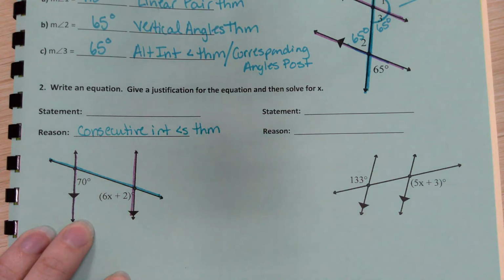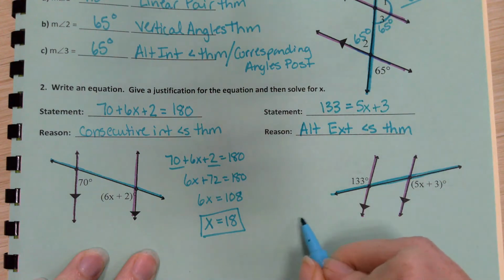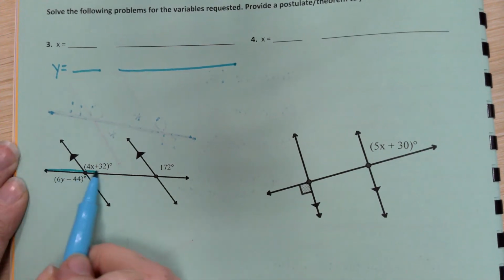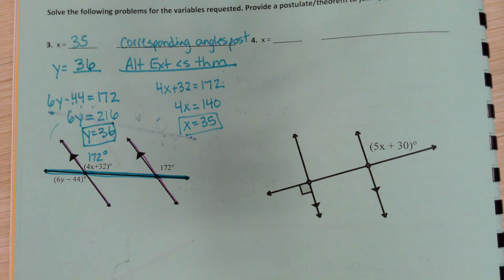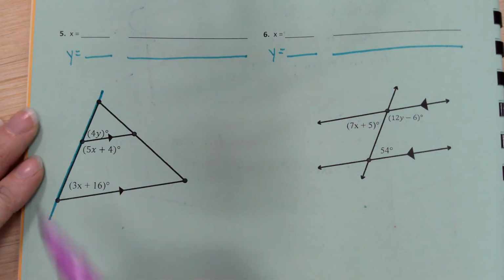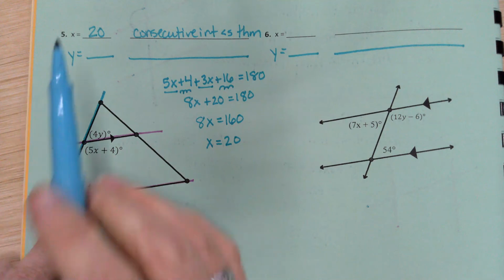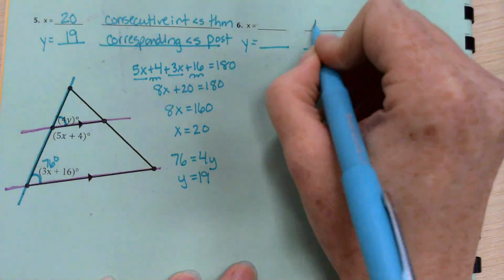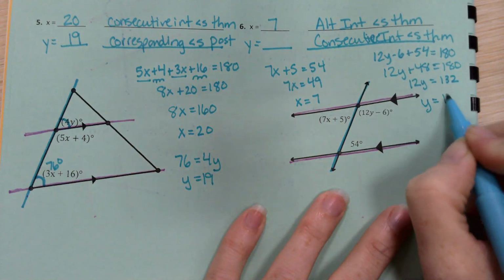IC26 (Using the Properties of Angles Formed by Parallel Lines)